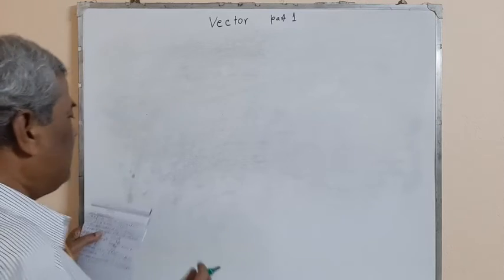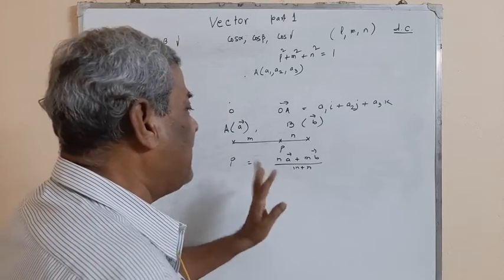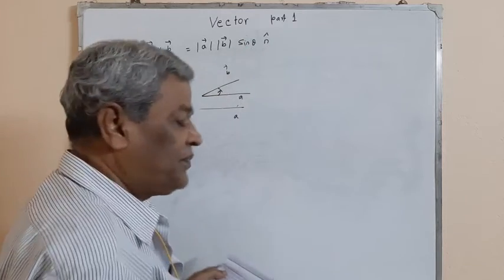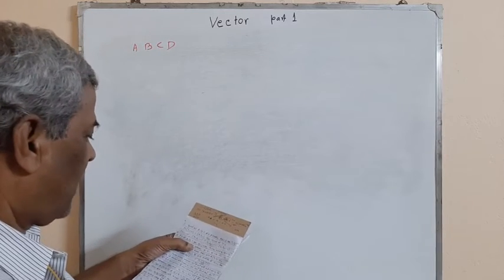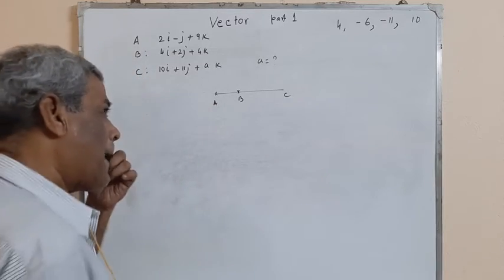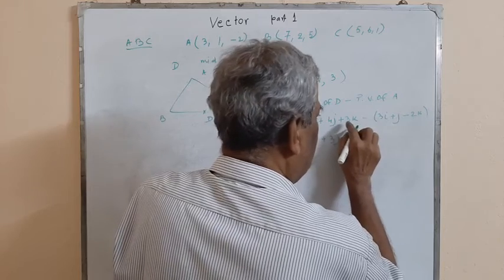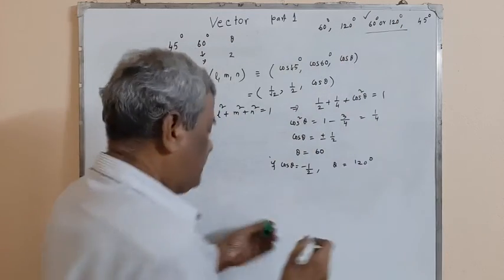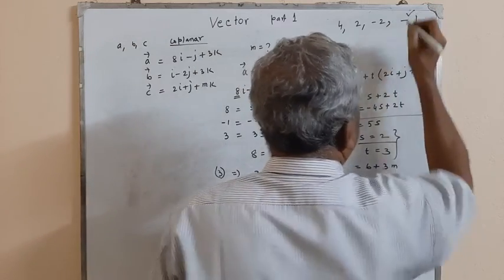vector ll part 1 ll